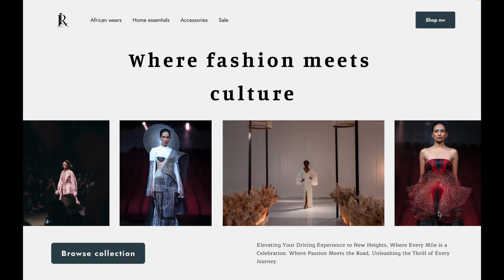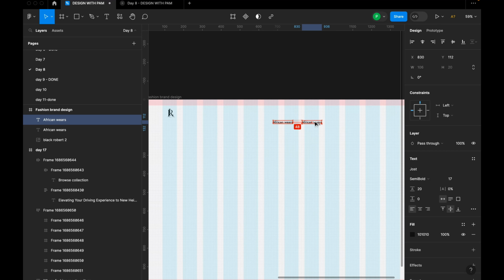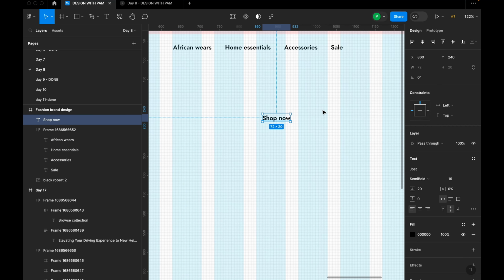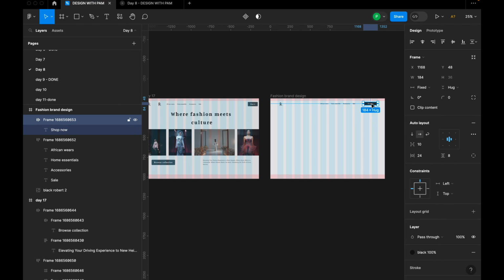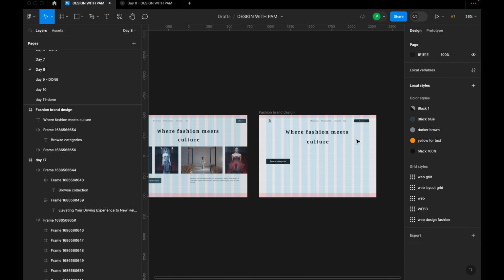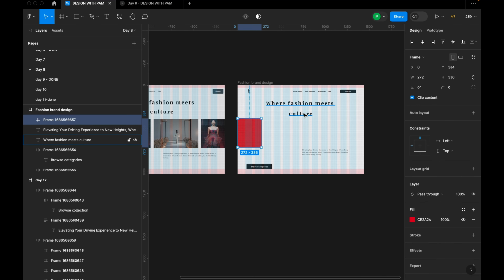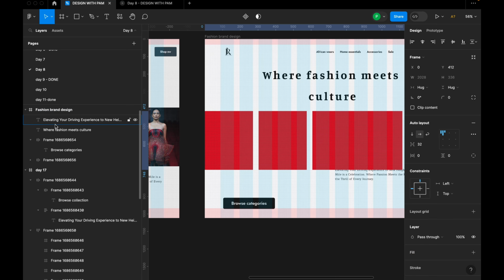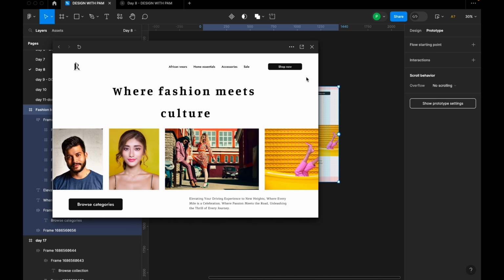Website Design Tutorial in Figma(2024 UI/UX Trends) || Fashion Website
Day 12 of 30 dashboard using figma

☘️ Figma Tutorial

💥Today I will be showing you a step by step guide on how to design a website landing page for a fashion brand. I tried out a different unique concept, not the regular design pattern.

- dashboard using figma

This is a 30 days UI Design tutorial, designed to get your hands on designs that you will encounter in the real world. You can dedicate the next 30 days in following through with the designs and create a section in your portfolio that show cases your UI Design skills.